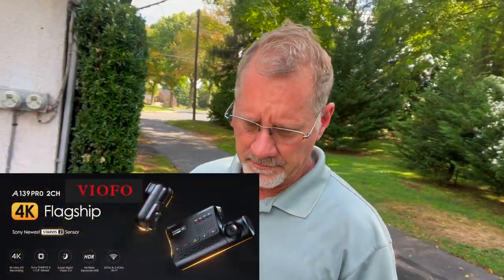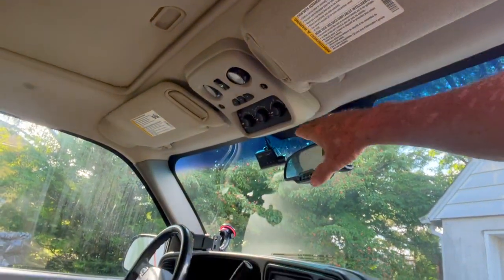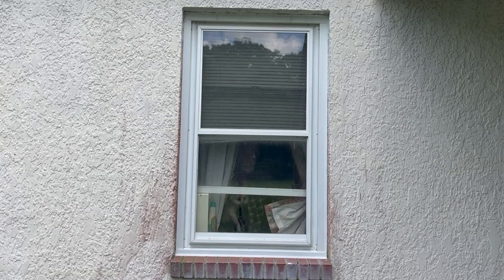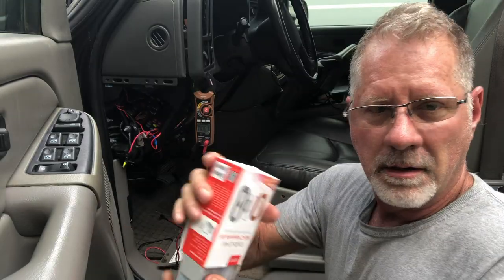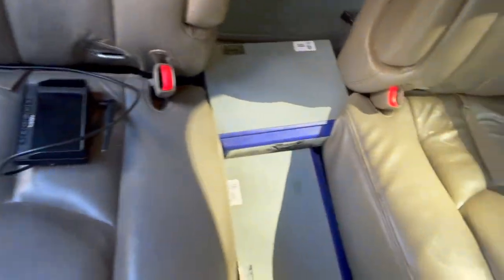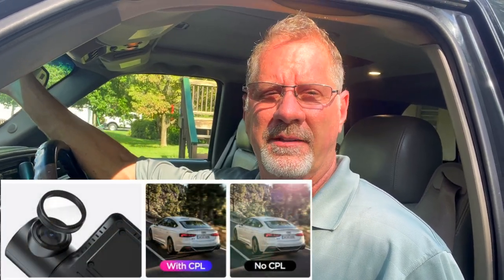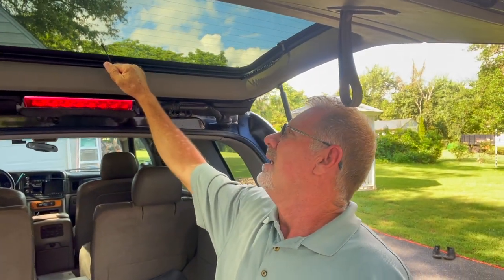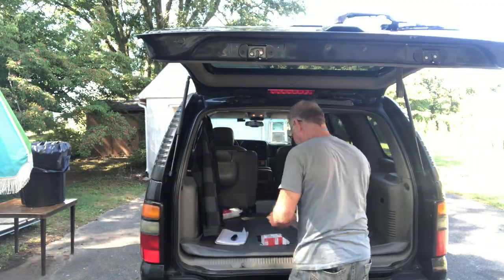VIOFO A139 PRO W/Starvis 2 Dash Cam Review and Installation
VIOFhigh quality 512Gig certified memory card
This video was originally scheduled for January of this year and due to factors causing delay, here we are. Serendipity? Maybe, considering that it was finally completed on the same day my granddaughter was born.

It has been a pleasure working with Crystal and the fine team at Viofo and not only do I intend on adding a third camera to this and keeping it on my vehicle, but I also look forward to future collaborations with Viofo.
I was not paid for this promotion.